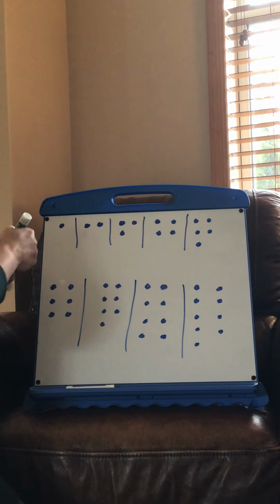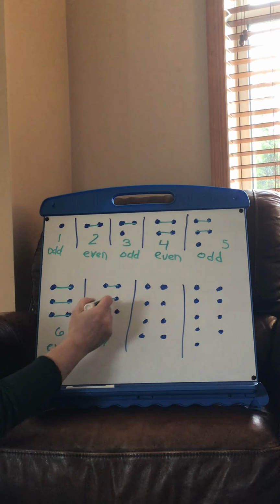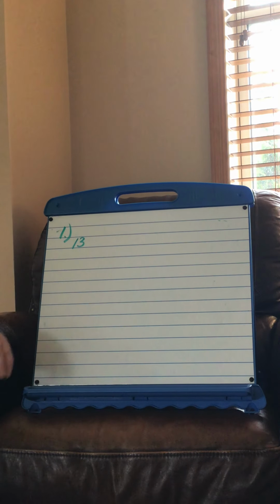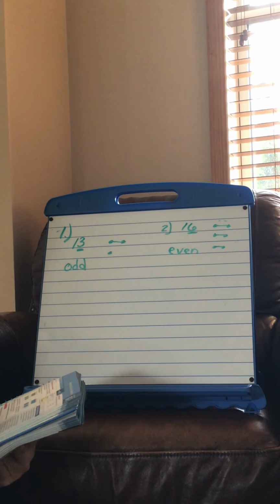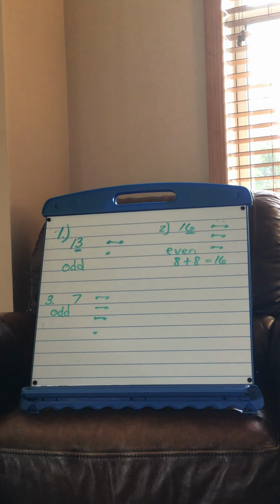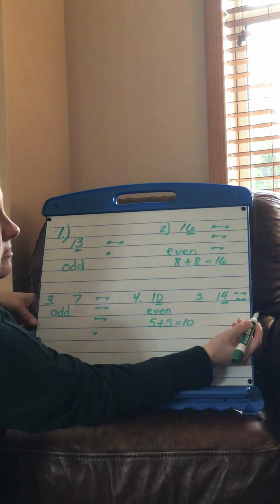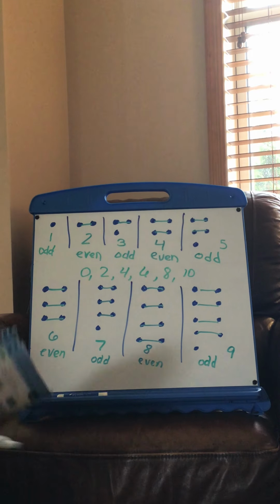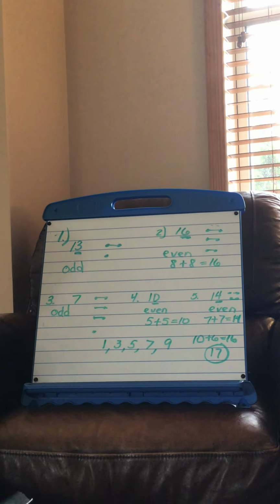Math lesson for Friday 4/24/2020